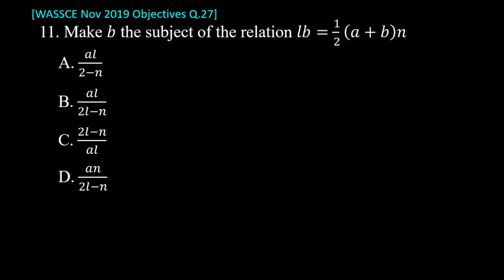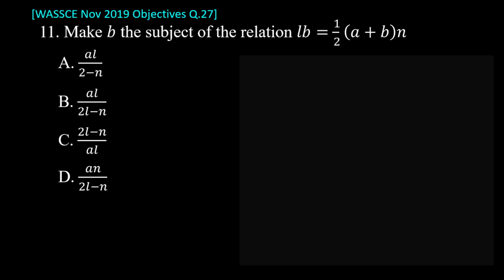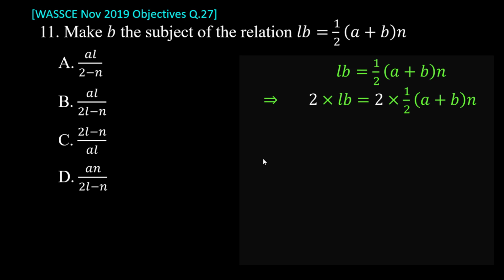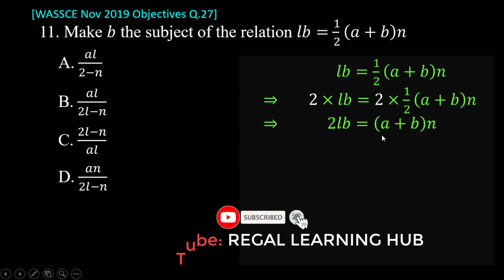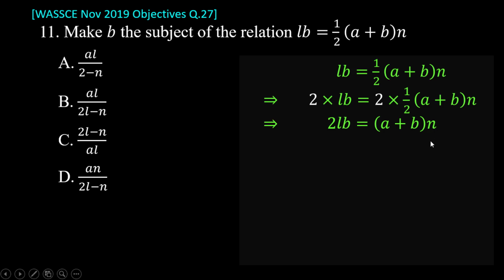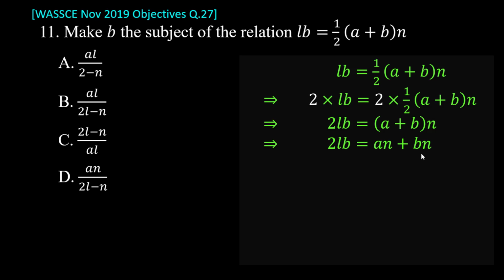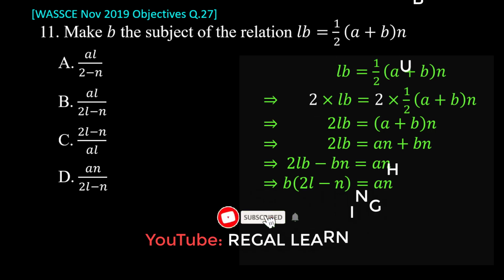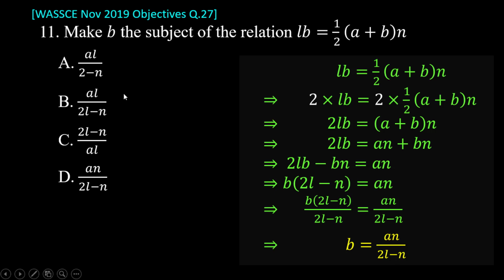Q.11: WASSCE Nov 2019, Question 27: Make b the subject of the relation lb=1/2 (a+b)n.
In this video, we solve WASSCE November 2019, Question 27, where we make b the subject of the equation:

lb = 1/2 (a + b)n

Step by step, we break down the algebraic manipulation needed to isolate b, ensuring clarity and accuracy. This solution is essential for students preparing for the WASSCE Core Mathematics exam and anyone looking to strengthen their algebraic skills.

🔢 Topics Covered:
✔️ Algebraic Manipulation
✔️ Changing the Subject of a Formula
✔️ WASSCE Past Questions

premaths
yaymath
sybermath